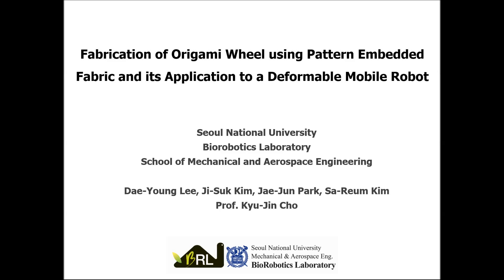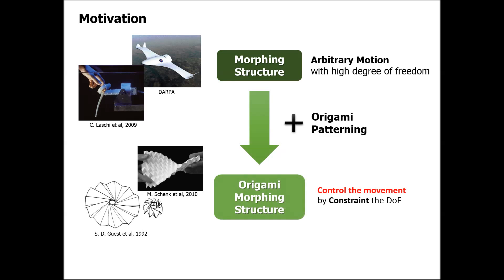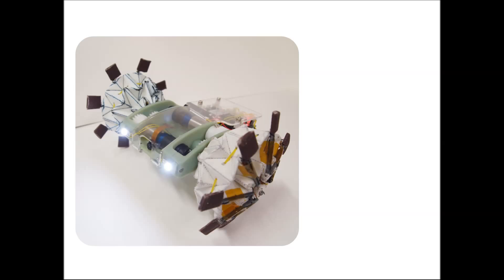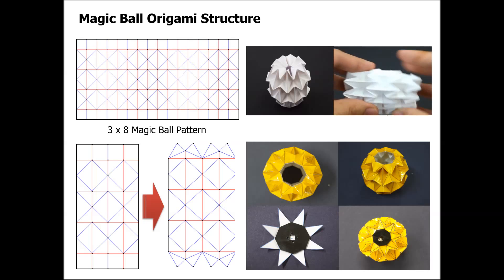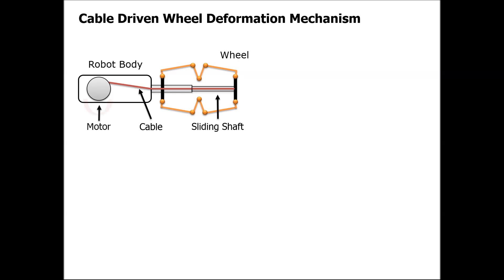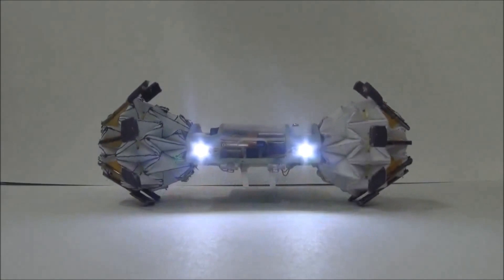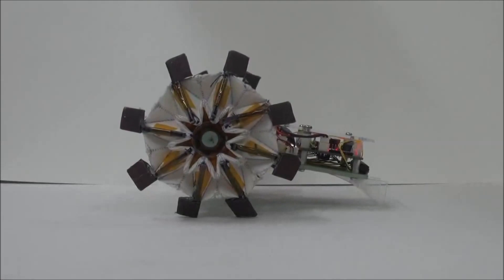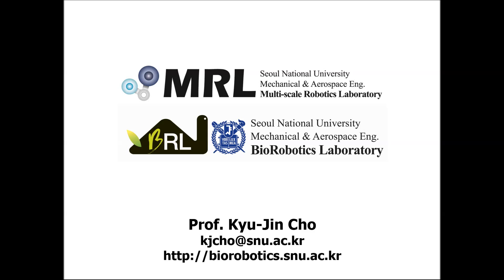Deformable Mobile Robot With Origami Wheels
"Fabrication of Origami Wheel using Pattern Embedded Fabric and its Application to a Deformable Mobile Robot," by Dae-Young Lee, Ji-Suk Kim, Jae-Jun Park, Sa-Reum Kim and Kyu-Jin Cho from Seoul National University, was presented at ICRA 2014.